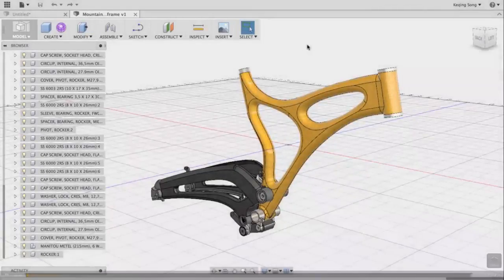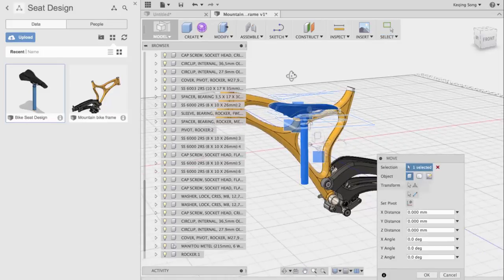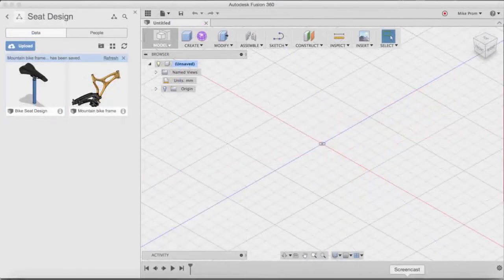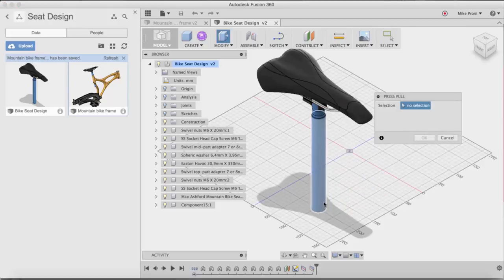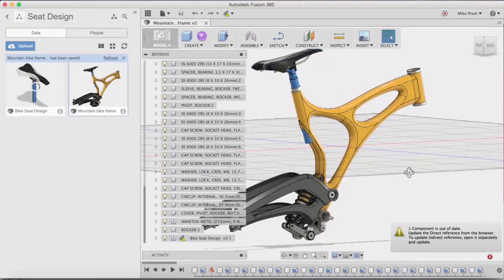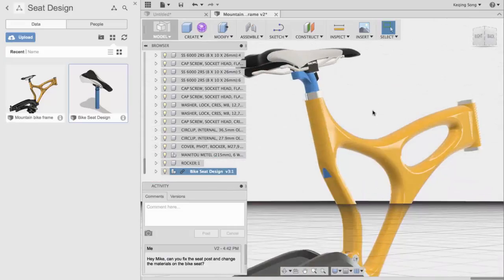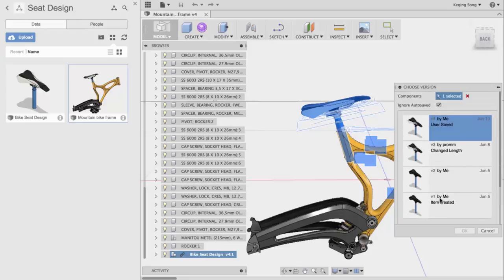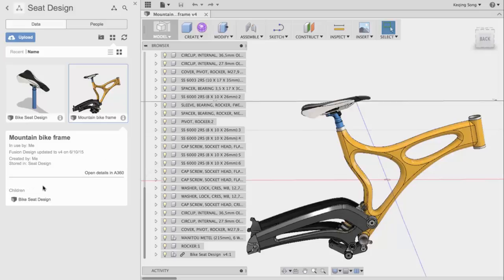Autodesk Fusion 360 About Distributed Design